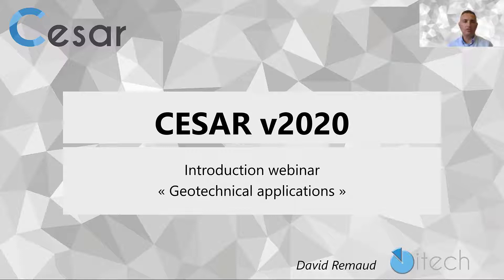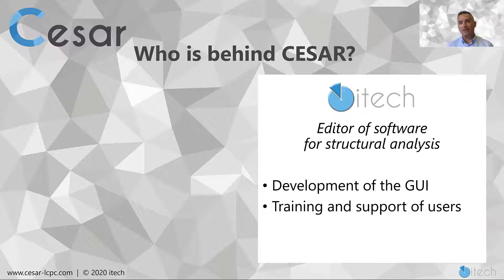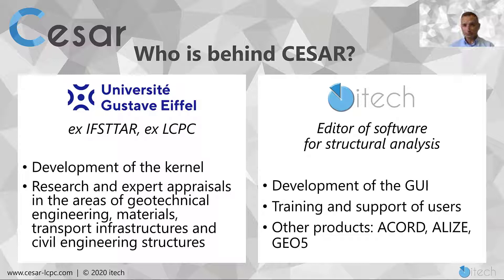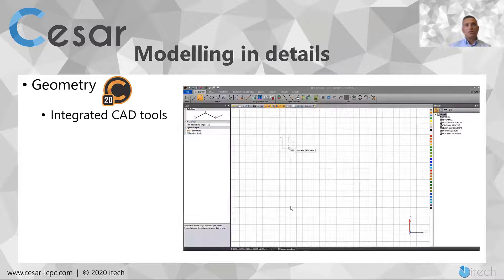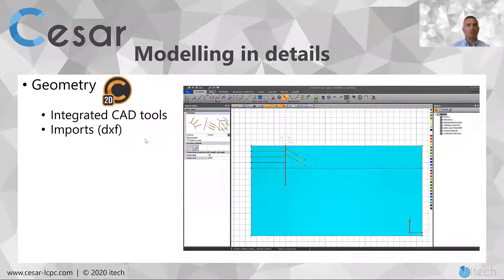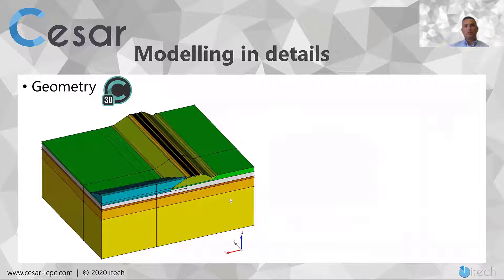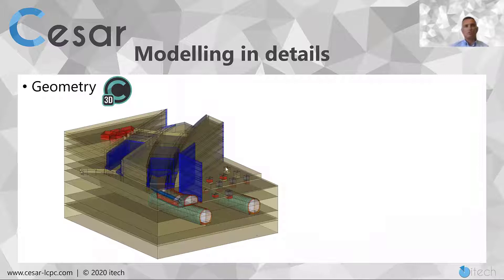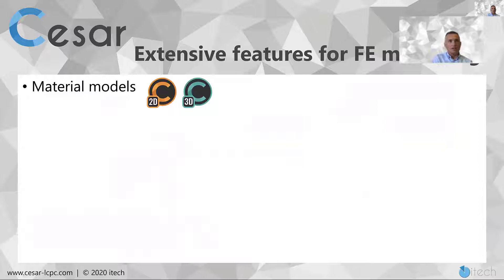CESAR v2021 - Introduction webinar 23/07/2020 - 2D & 3D Geotechnical applications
In this webinar, we present the new features of version 2021 of FEA software CESAR. We focus on geotechnical applications in both 2D & 3D: excavations, foundations, tunnels. You will get an overview of the material constitutive models, tools for stability analysis and safety factors analysis, new elements proposed for soils reinforcement and soil-structure interactions.